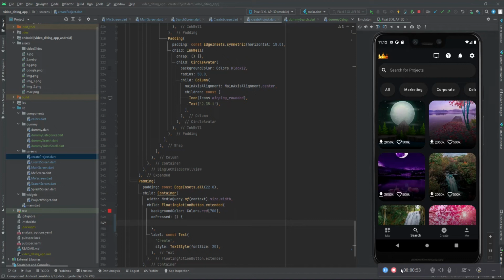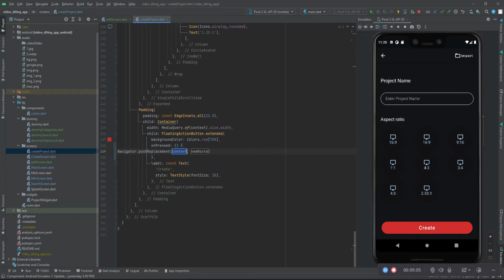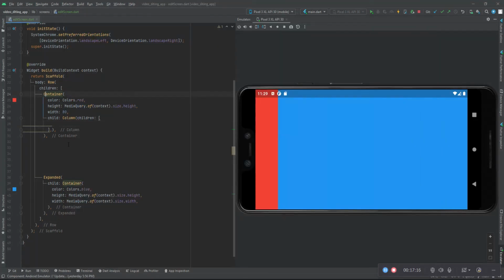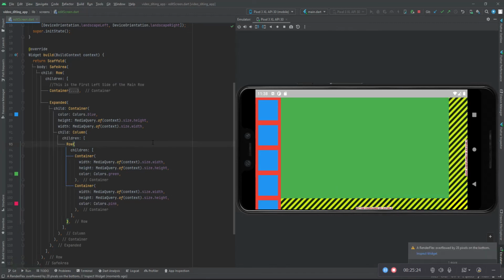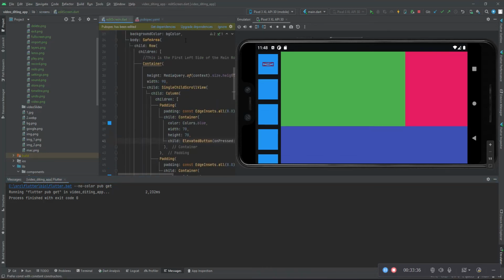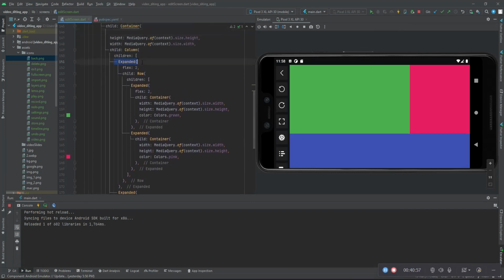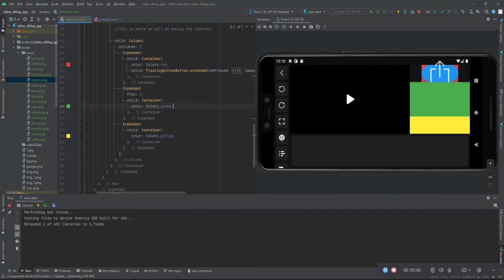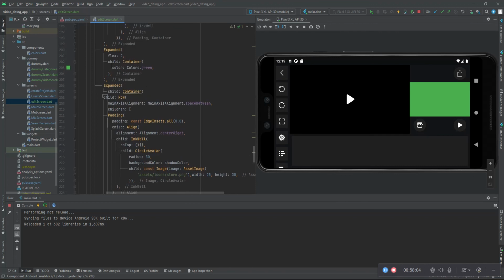Part 9 Create Video Editor App in Flutter